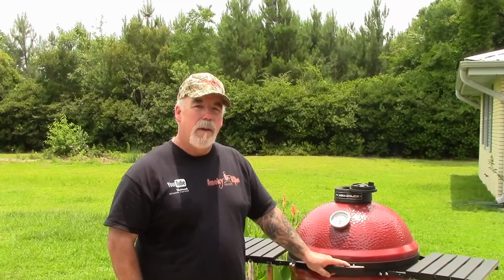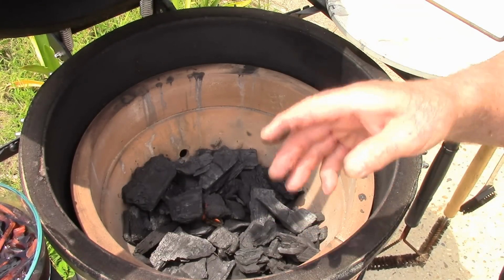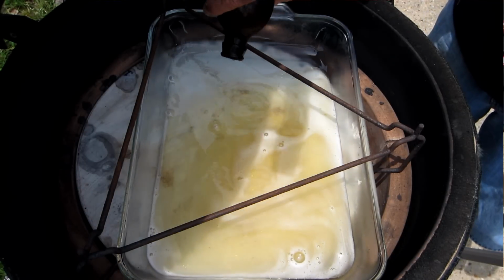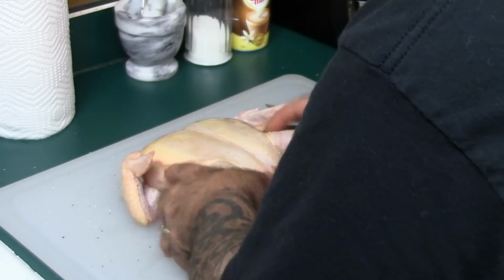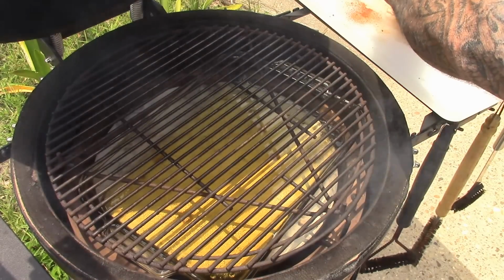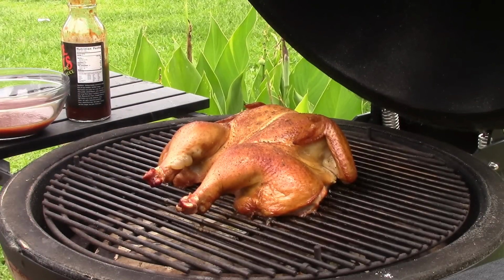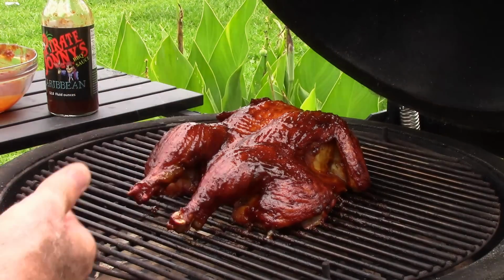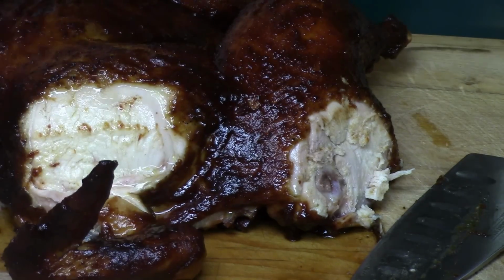BBQ Chicken Recipe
How to BBQ chicken    BBQ chicken recipe

I'm not a big fan of chicken, but after making this, I'm reconsidering chicken all over again!  This is by far the best chicken I've ever eaten, and that ain't to BS!  Give it a try, and see what I mean ;)

I've had a number of people wondering where I got the chain basting brush.  I got mine locally, but you can order it online by following this Amazon.com I've also had a few questions as to where I got the "poultry shears" I got them at at amazon.com Here is the

You can get replacement parts for your Kamado Joe from Amazon.com

Ingredients
  Chicken 1 , spatchcocked
  Coarse salt To Taste
  Finely ground black pepper To Taste
  Cayenne pepper 1 Tablespoon
  Barbecue sauce 1⁄2 Cup (8 tbs)
  Jamaican style Beer 36 Ounce (3 Cans of 12 Ounce each)

Directions
GETTING READY

1. Prepare the grill with lump charcoal and pimiento wood for cooking. Place a deflector plate, a drip pan with Jamaican style beer and bring the temperature up to 350 F.

MAKING

2. Place the chicken on the grill and let it cook for about an hour or until the meat starts to withdraw from the bone. Mop the chicken with Pirate Jonny's barbecue sauce and let it cook for another 15 to 20 minutes.

3. Brush the remaining barbecue sauce over the chicken and cook for a 10 more minutes.

SERVING

6. Slice and serve the chicken.

Pimiento Wood
Aluminium Pan

Recipe Summary

Difficulty Level: Medium
Course: Main Dish
Preparation Time: 5 Minutes
Cook Time: 85 Minutes
Ready In: 90 Minutes
Servings: 6

Pirate Jonnys provided this product for review purpose at no charge and without stipulation, nor has "Smoky Ribs" received any compensation for using their products."